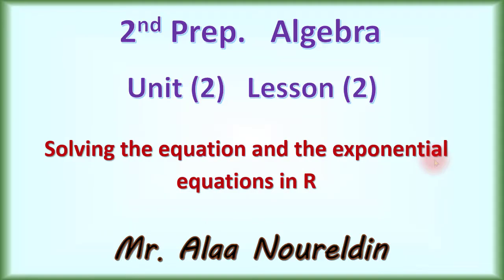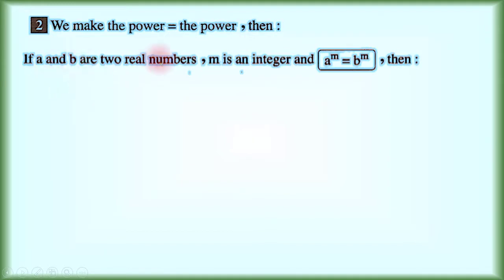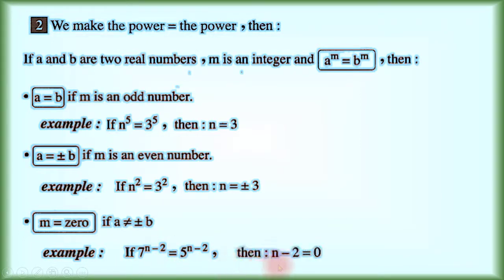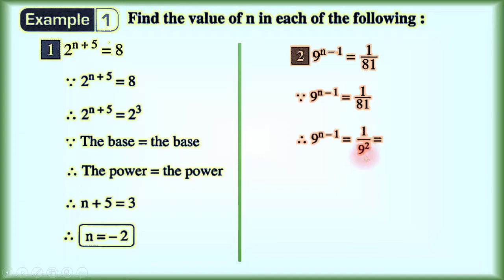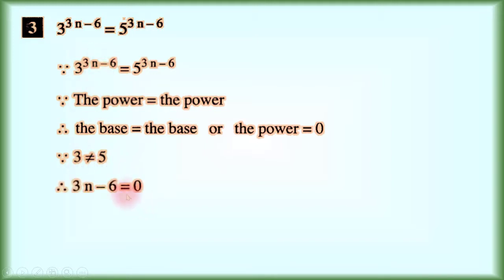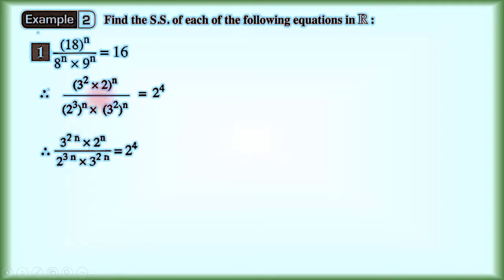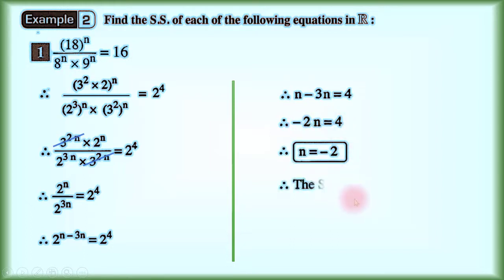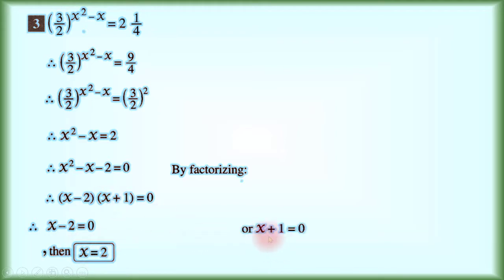2nd Prep Math Solving the equations and power equations in R علاء نور الدين